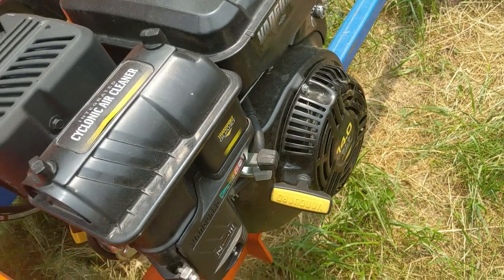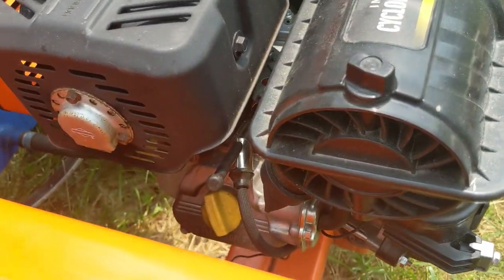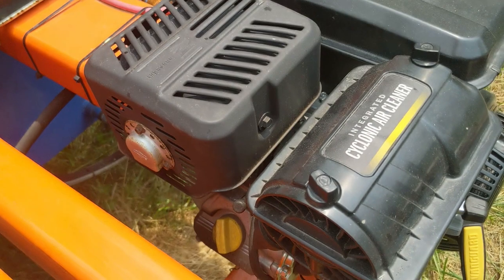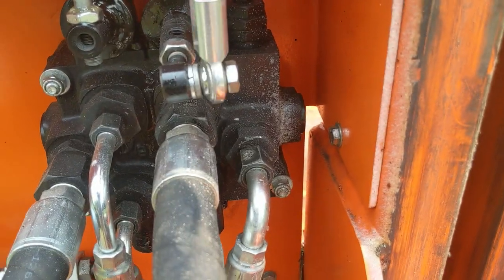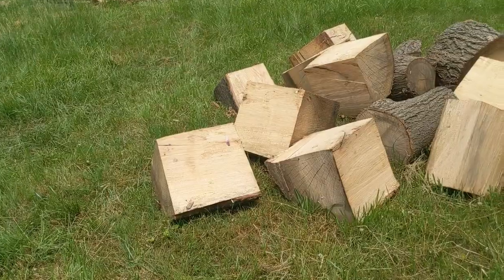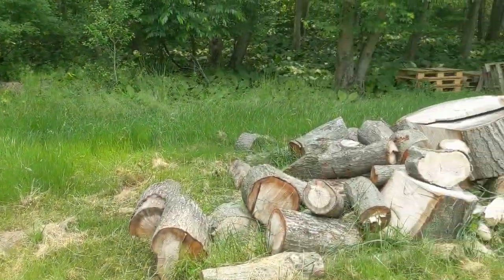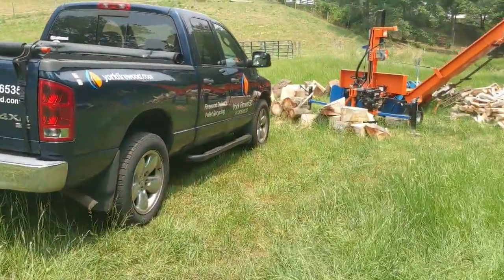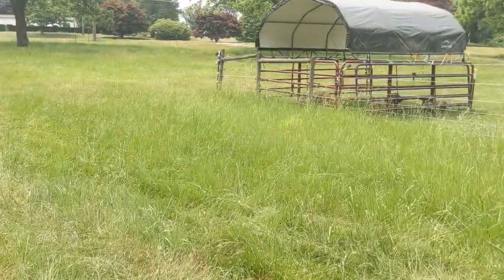I love my Eastonmade Axis, BUT... - #42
If you're not mechanically inclined, you can still make it with a commercial splitter.  It may just take a little longer to get things figured out and fixed. That's my case.
Any way, I hope this give you encouragement.  But at the same time, I accept all crticism of my mechanical abilities...or disabilities...